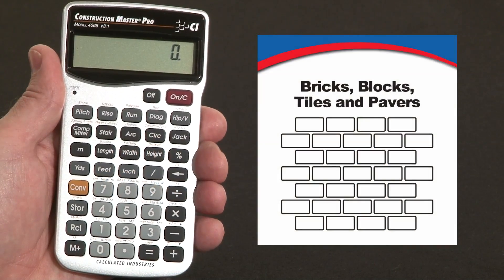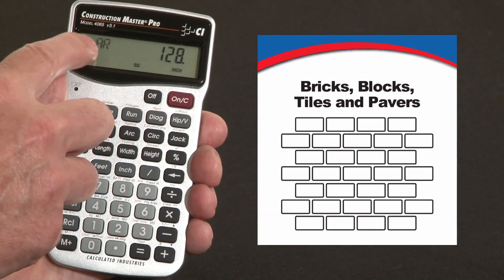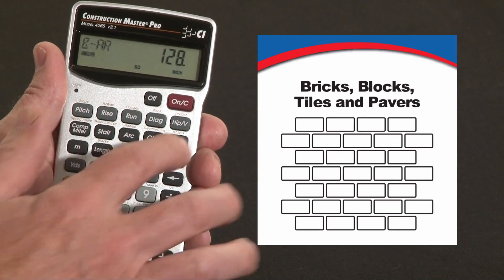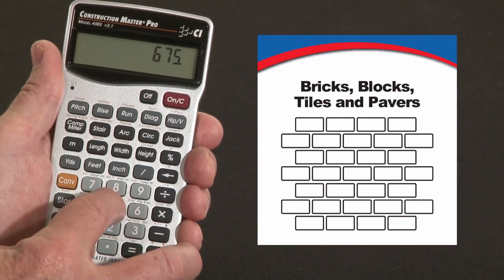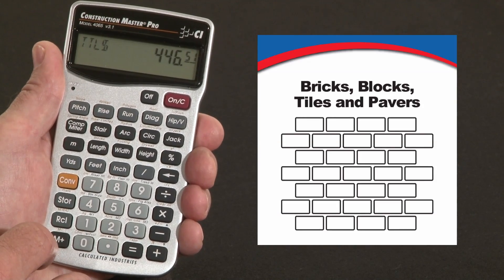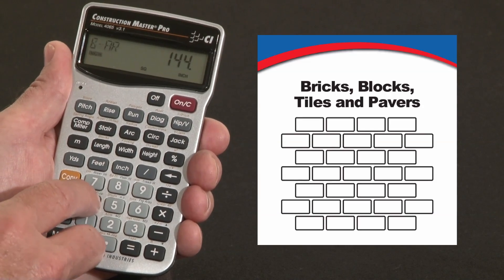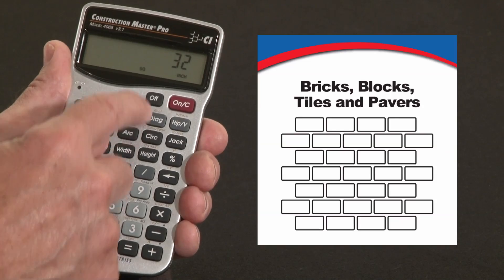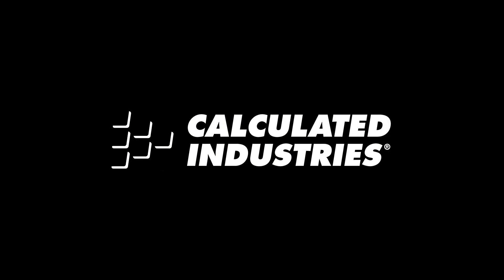How to Calculate Bricks, Blocks, Tiles and Pavers | Construction Master Pro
See how the Construction Master Pro contractor calculator's built-in Blocks key lets you quickly and accurately calculate how many bricks, how many blocks or how many tiles or pavers you need for any flat or vertical surface. Great for walls, footings, patios and driveways. This quick demo briefly shows how to use this construction math power tool to do all your design, estimating and jobsite calculations far more quickly, simply and accurately to improve your productivity and profitability.